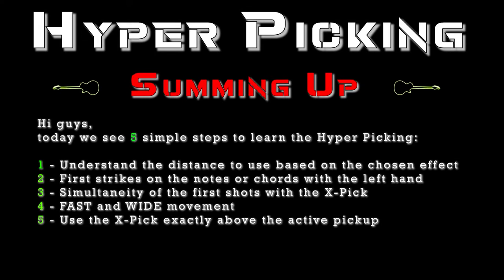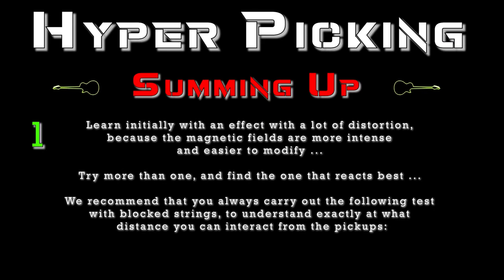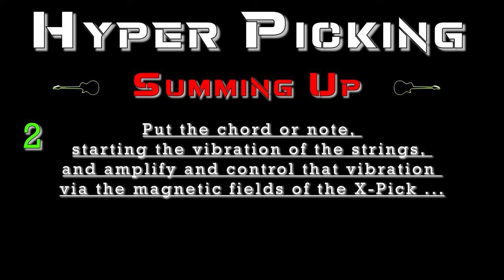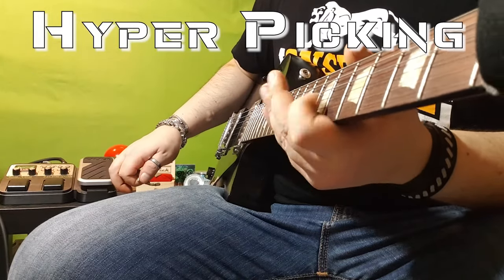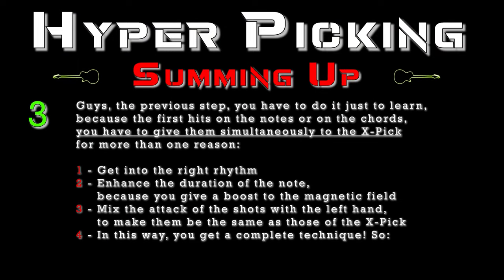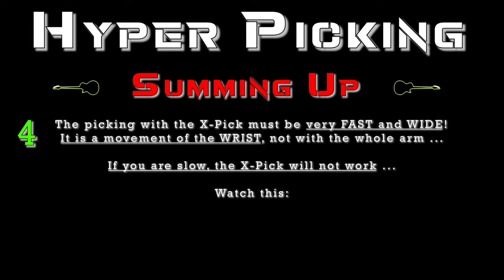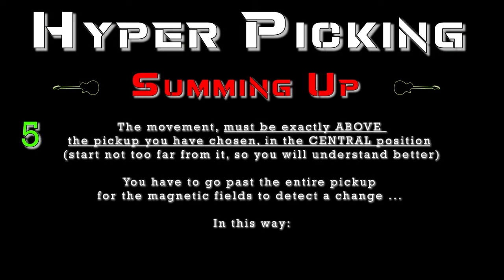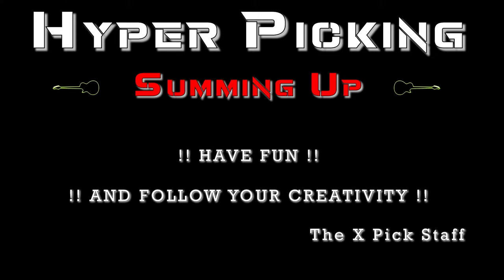XPick - HYPER PICKING - 1/3 - PLAY AT A DISTANCE! - Tutorial & Demos - For Guitar & Bass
Hi guys,
today we see 5 simple steps to learn the Hyper Picking:

1 - Understand the distance to use based on the chosen effect
2 - First strikes on the notes or chords with the left hand
3 - Simultaneity of the first shots with the X-Pick
4 - FAST and WIDE movement
5 - Use the X-Pick exactly above the active pickup

And now, evolve on your own with your fantasy ...  But most of all ...
!! HAVE FUN !!
!! AND FOLLOW YOUR CREATIVITY !!

The X Pick Staff

Sezioni del video:
00:00 - Hyper PICKING: Intro - 5 Simple Steps
00:37 - Hyper PICKING: 1 - Understand the distance
01:38 - Hyper PICKING: 2 - First strikes with the left hand
02:12 - Hyper PICKING: 3 - Simultaneity of the first shots
03:15 - Hyper PICKING: 4 - FAST and WIDE movement
03:42 - Hyper PICKING: 5 - X-Pick exactly above the pickup
04:40 - Hyper PICKING: Outro - Some Hyper Picking's Demos